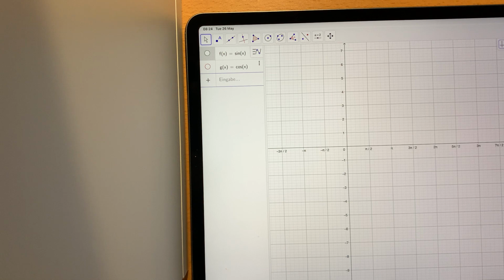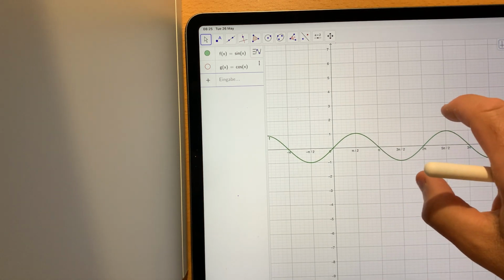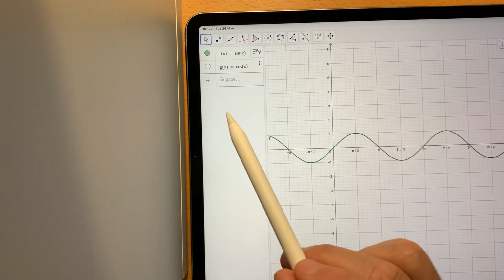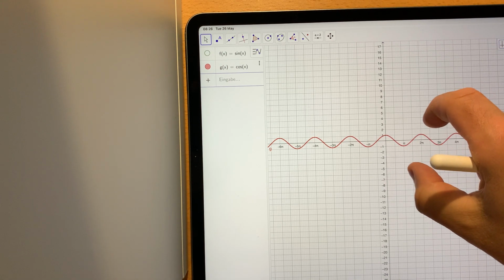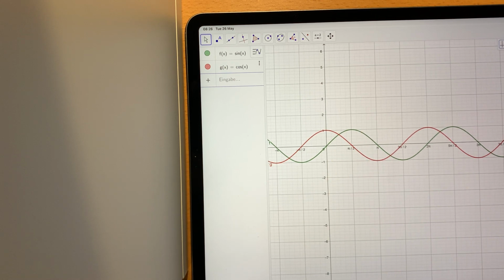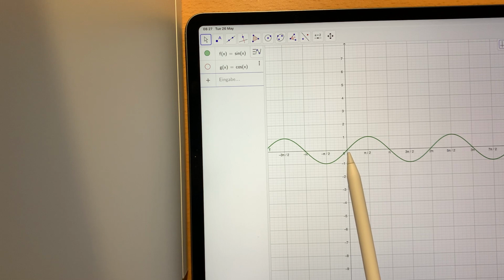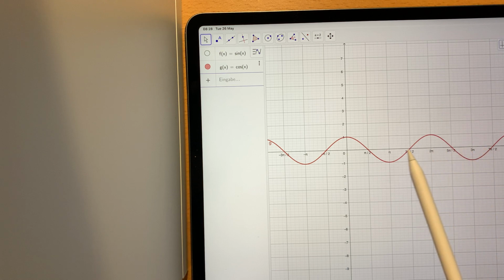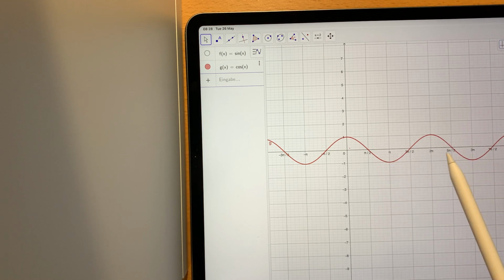5Bi 02062020 The graphs of sine and cosine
An introduction to the graphs of sine and cosine